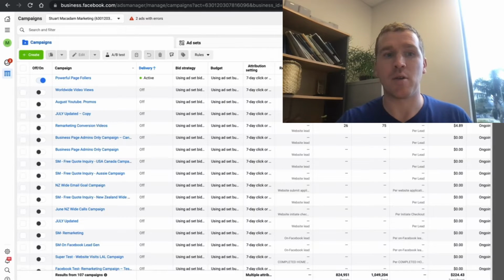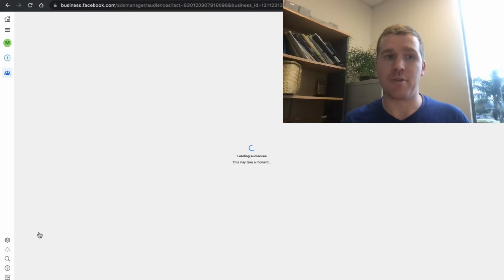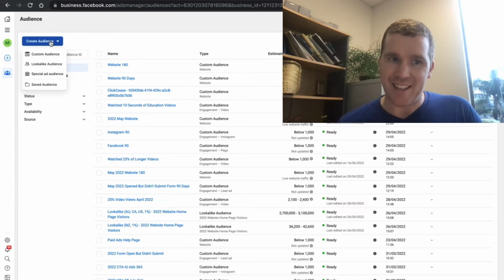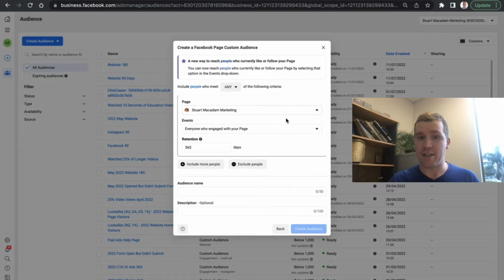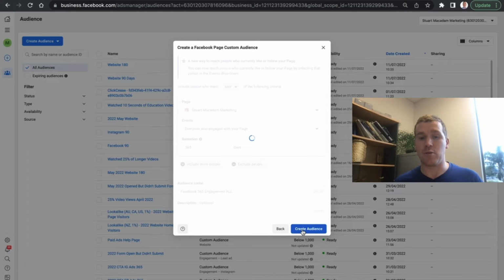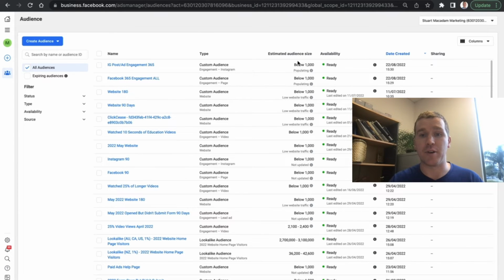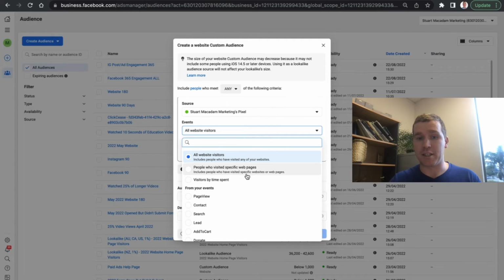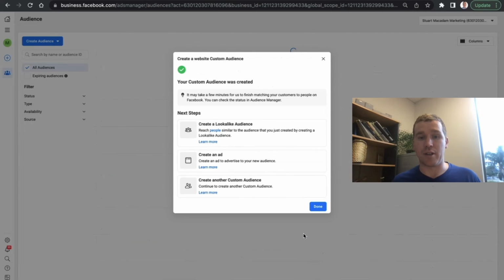How To Create Retargeting Audiences In The Facebook Ads Manager | Tutorial For Beginners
In today's video, we're going to show you how to create retargeting audiences on Facebook. This is great if you want to engage people who have engaged with your business but not converted.

If your business needs help with Facebook & Instagram marketing, visit...

We provide free quotes for businesses currently spending (or prepared to spend) $3,000 a month or more on Facebook Ads.

Our digital marketing friends

Stewart Gauld

Corey Hinde